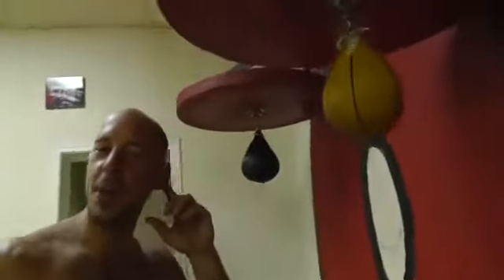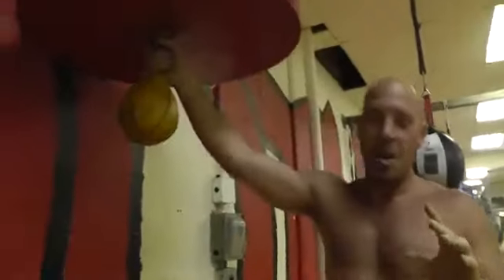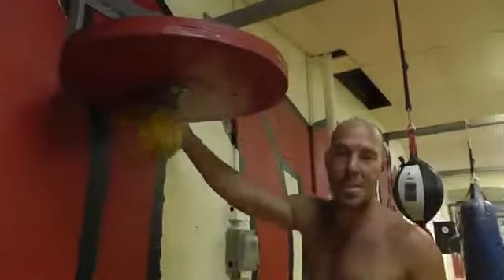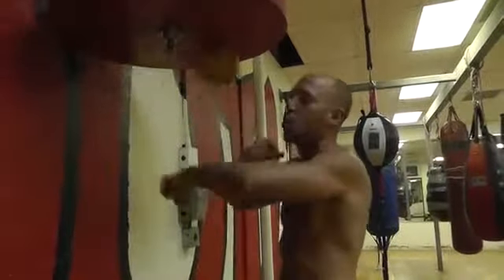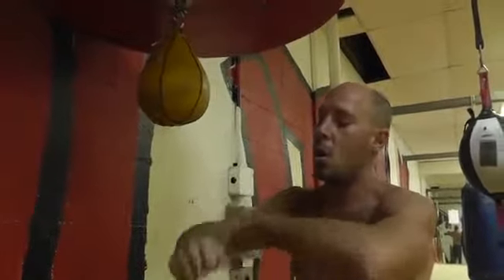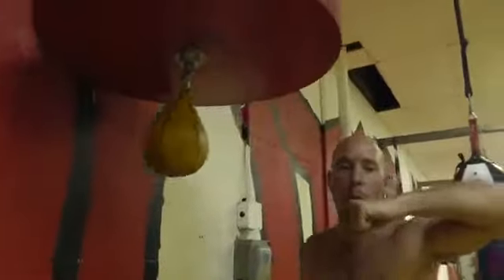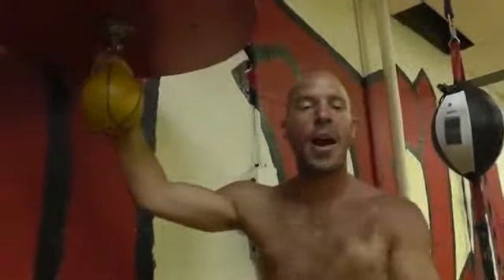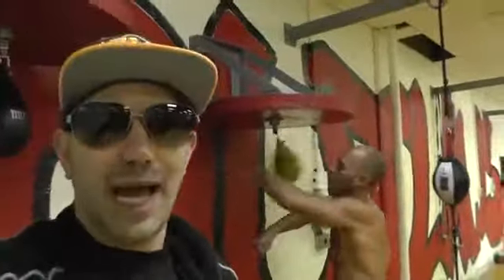working the speed bag tricks EsNews Boxing1162